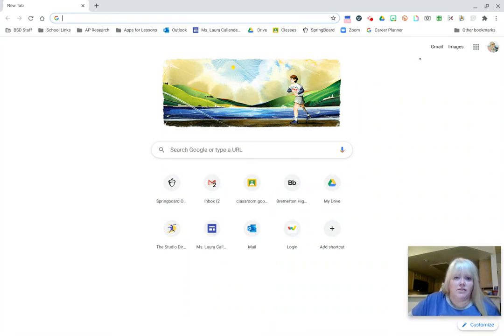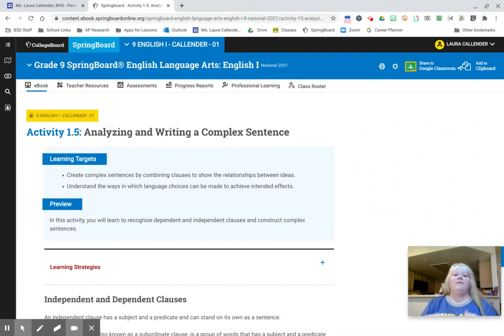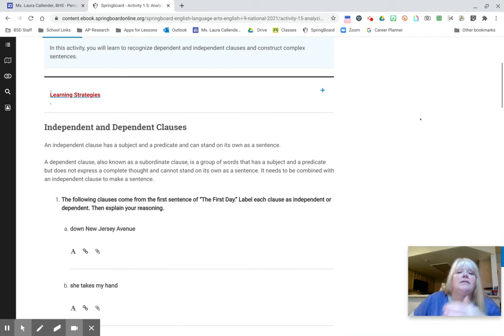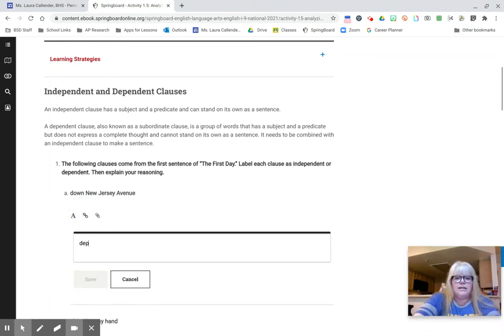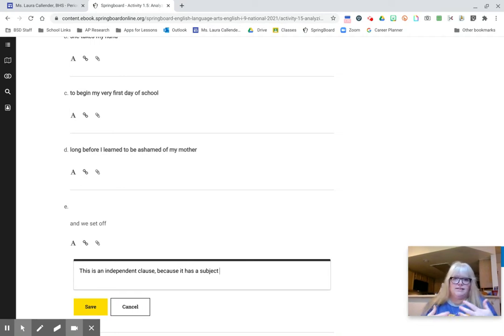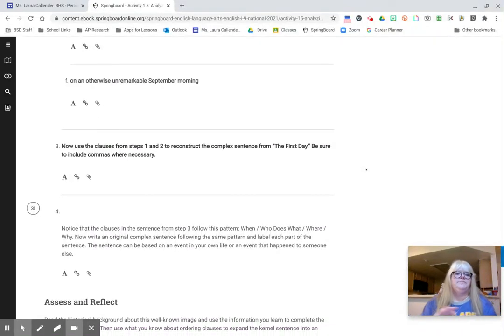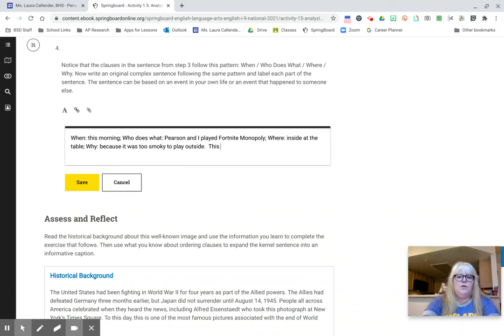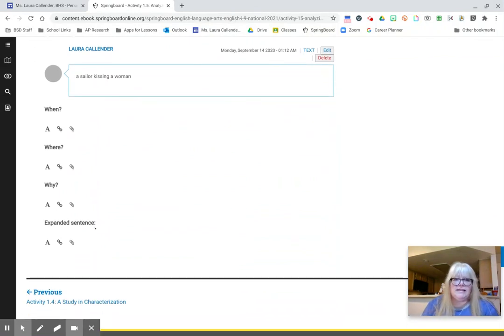SpringBoard Activity 1.5